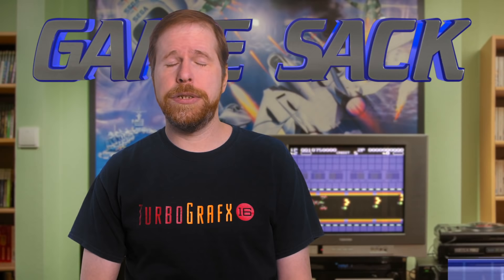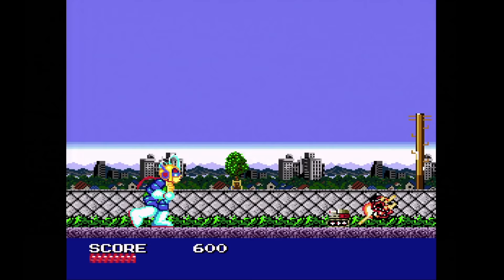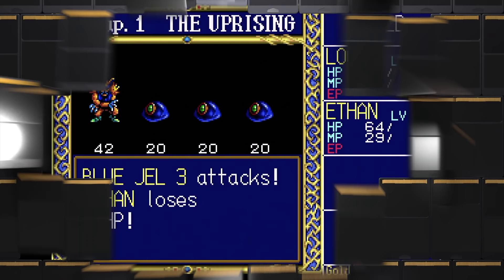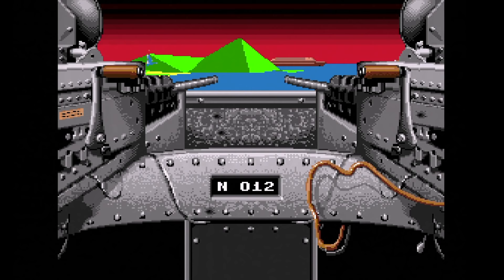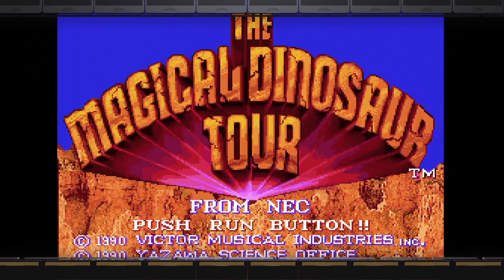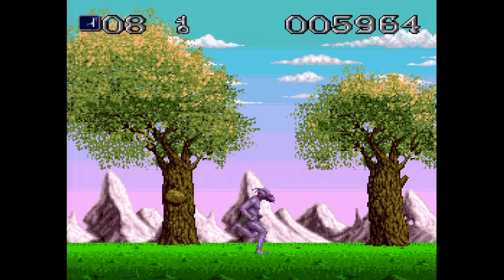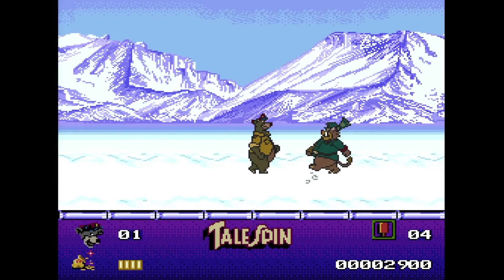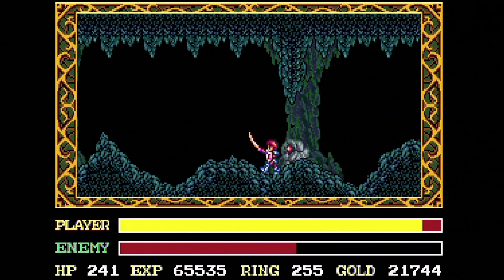Every TurboGrafx-16 Game REVIEWED! - Card and CD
Episode
325 - The TurboGrafx-16 stayed far behind Nintendo and Sega during the 16-bit days and only had 138 games total which were released in North America. Outside of North America the console was known as the PC Engine.

0:00 - Intro and stuff
0:51 - A
2:43 - B
7:57 - C
11:18 - D
16:18 - E
17:01 - F
18:48 - G
20:24 - H
20:42 - I
21:40 - J
23:31 - K
24:20 - L
26:34 - M
28:31 - N
30:06 - O
30:25 - P
32:12 - R
33:05 - S
39:44 - T
42:51 - V
44:52 - W
45:48 - Y
47:45 - TurboGrafx-16 Commercial Parody

►The Game Sack Web Site!